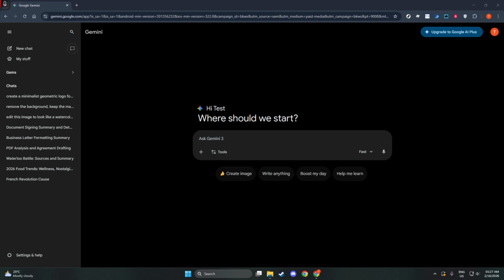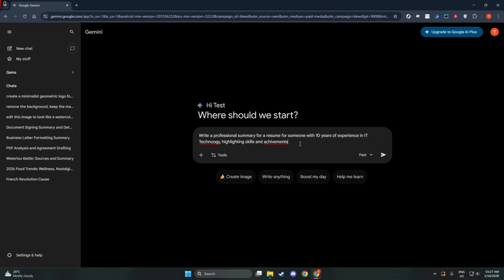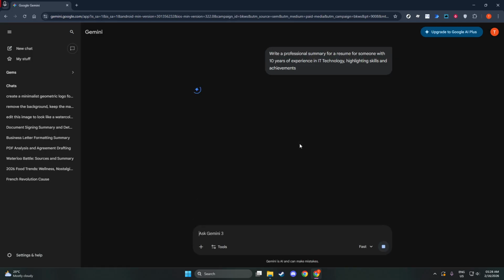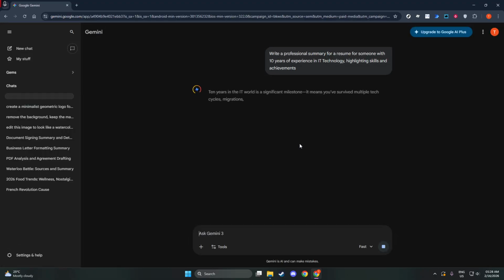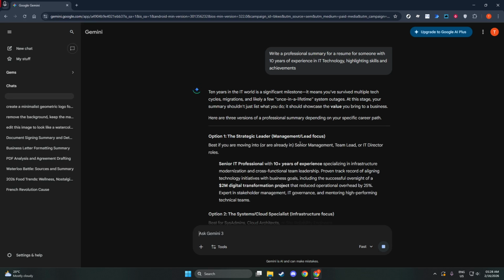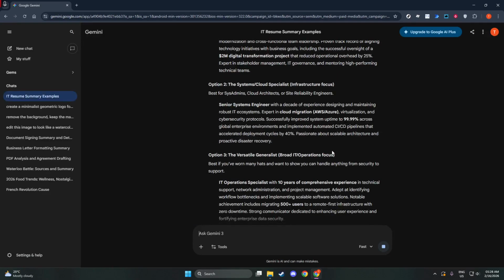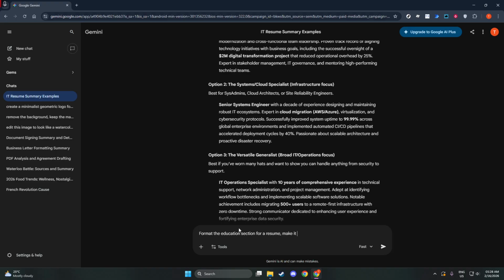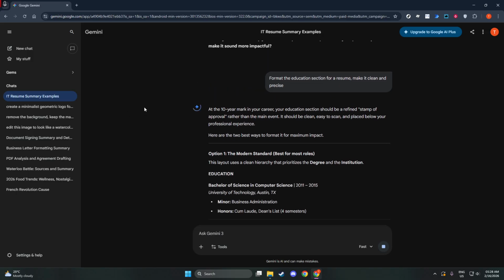How to Create a Resume in Gemini [2026 Full Guide]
How to Create a Resume in Gemini

In this video, we show you exactly how to create a resume in Gemini to build a professional and compelling career document. Utilizing advanced generative AI allows for the precise tailoring of your professional experience and skills to meet the specific requirements of modern job descriptions.

We utilize the generative text interface and professional drafting parameters to structure a high-quality career profile. Mastering this specific tool improves workflow and project quality by automating the formatting and content generation process, ensuring your resume remains competitive and effectively highlights your unique professional value.